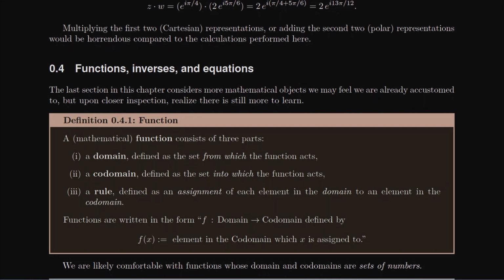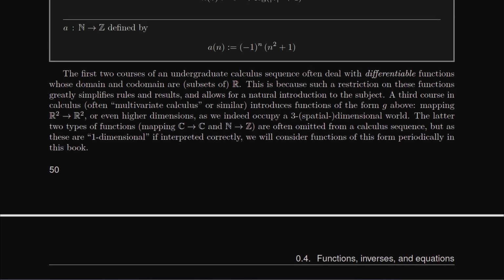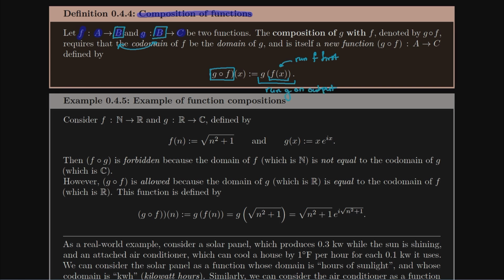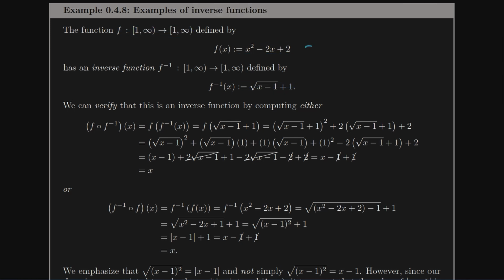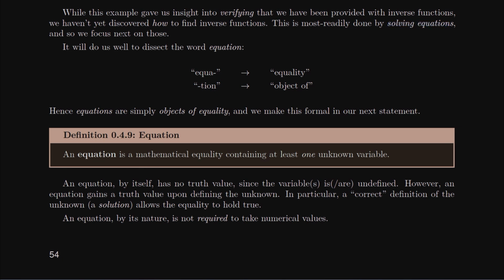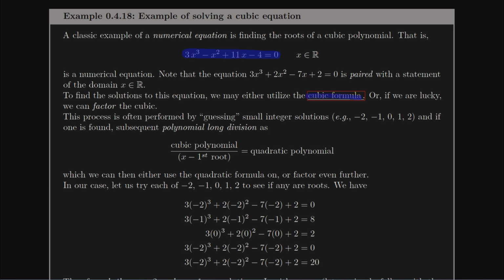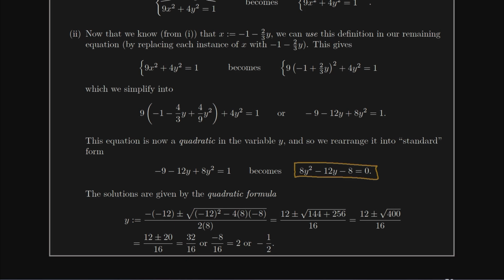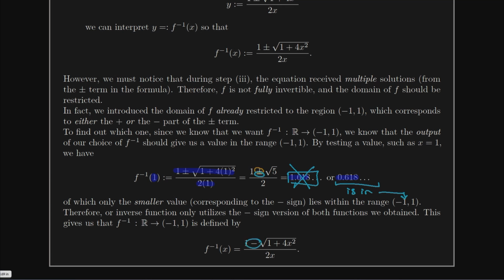Functions, inverses, and equations